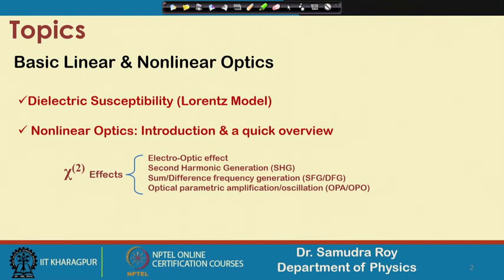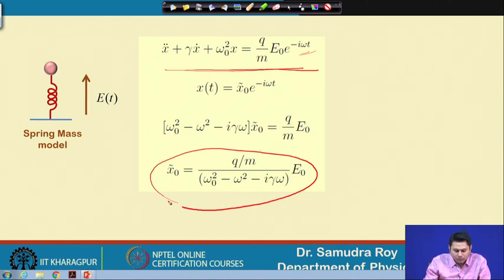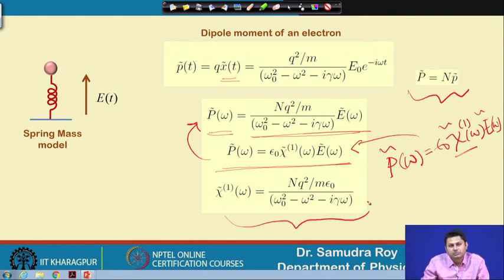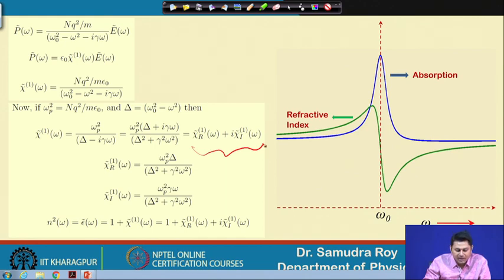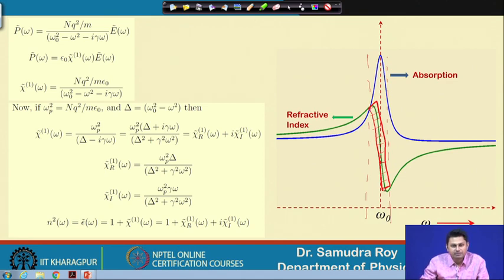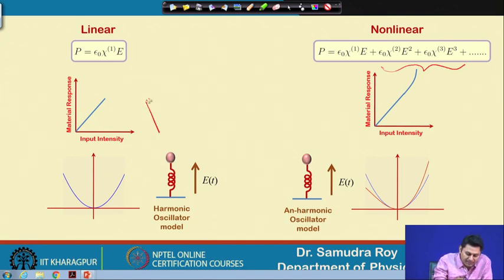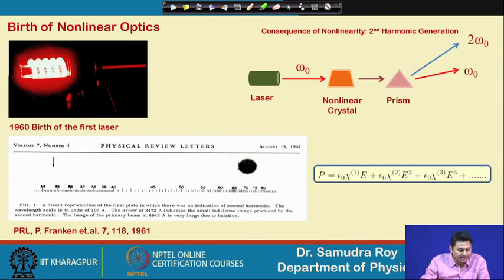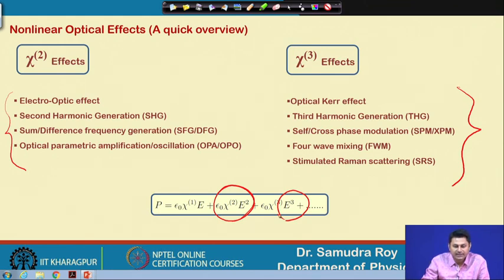Lecture 9 :Basic Linear Optics (Contd.)